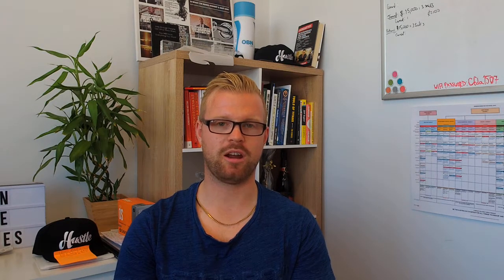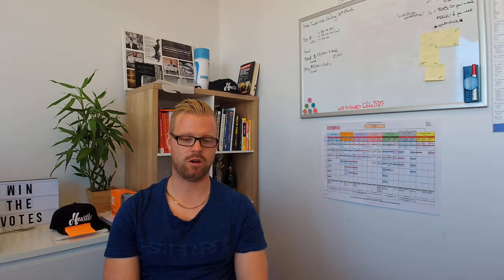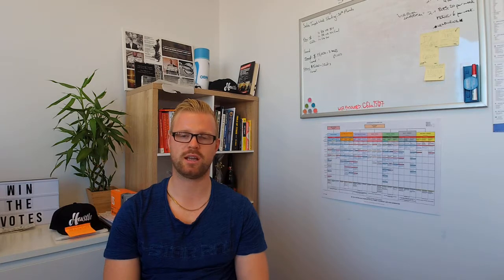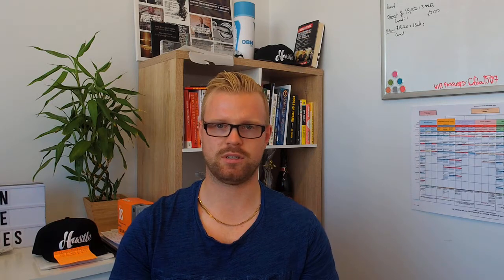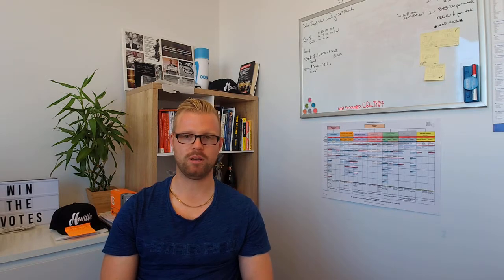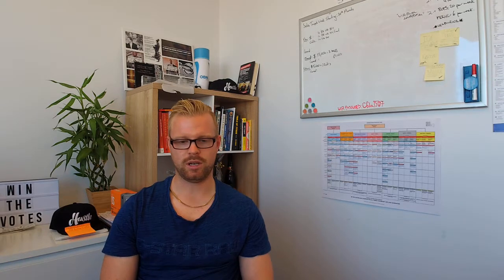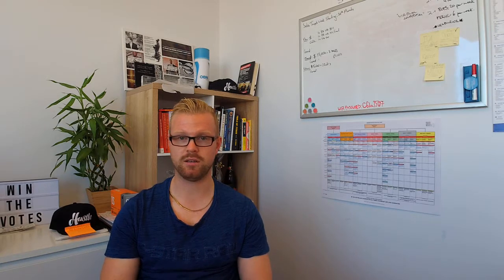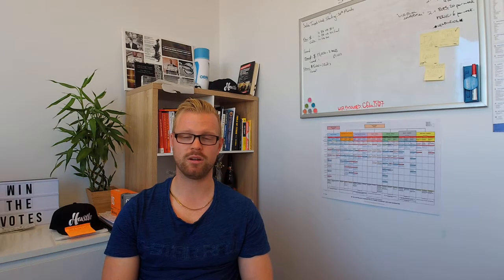Jarrod testimonial blitz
(Social On Social is  a weekly show where we share the latest social media news, tips, tricks and practical insights you can use right away to grow your business on Facebook and on social media).

Are You Tired Of Losing Your Shirt & Sanity Every time You Run Facebook Ads?? Are You NOT Sure What To Lookout For In Your Ads To KNOW Whether They Are Performing Great Or Not?? If You're Tired Of Contributing To The Zuckerberg Trust Fund, Then You'll Be Happy By What We Have Put Together.

Our Team Of Experienced Facebook Media Buyers With A Combined Experience Of Over 10 Years Will Keenly Review Your Ads, Your Ad Copy, Your Landing Page etc; To Make Sure Congruency and Harmony Of Your Marketing Message To Effectively Appeal & Resonate With Your Target Audience, So You Focus On Thing, And One Thing Only; Running A Profitable Facebook Campaign That Translates Into Sales & Revenue.

How Much Do You Charge For Facebook Ad Review By Your Team?? Great Question, It Only Costs You $97!!! How Cool Is That??!!! :)

For Your Facebook Ads To Be Reviewed By Our Team,